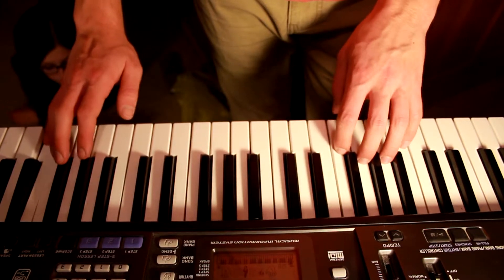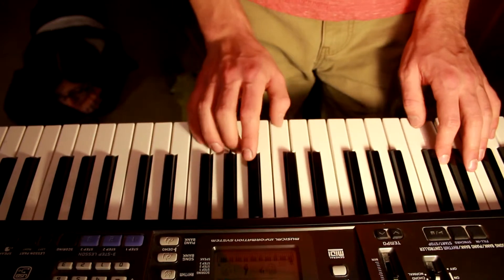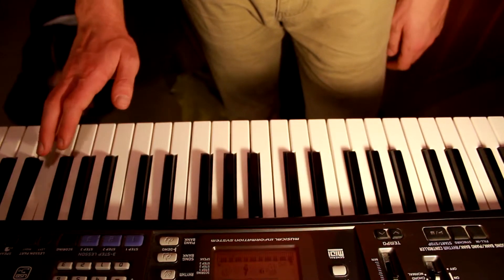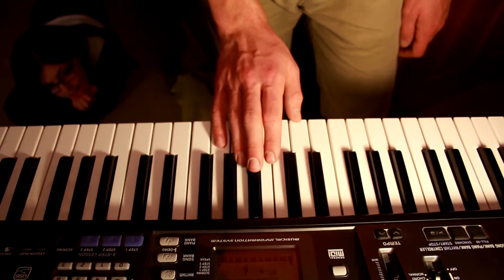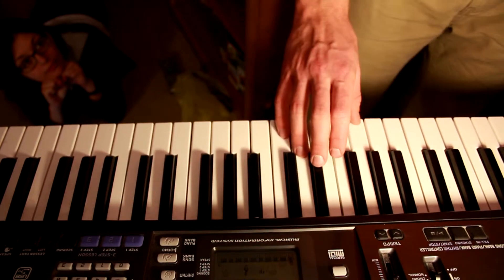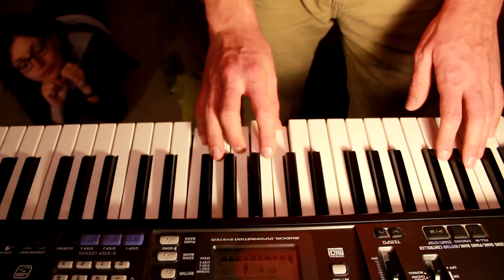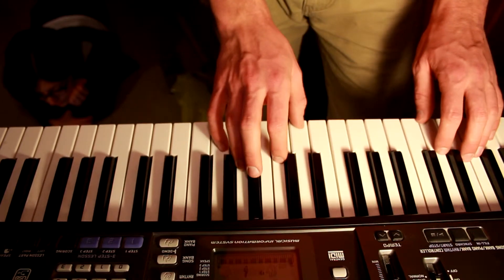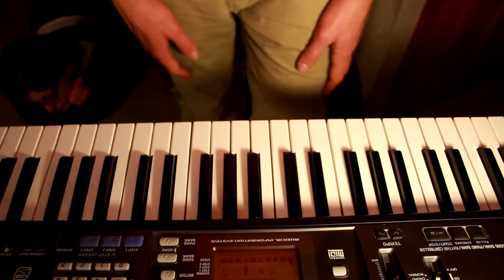Tutorial Thursday Ep. 2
Videographers: Joe Cooley